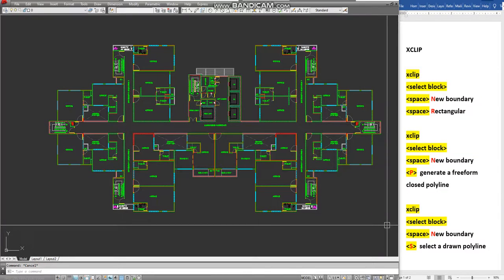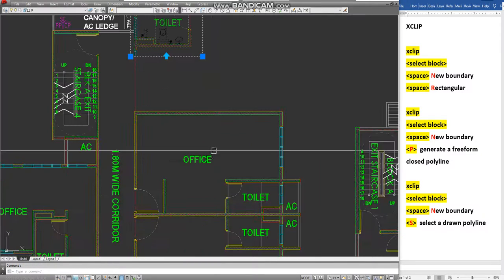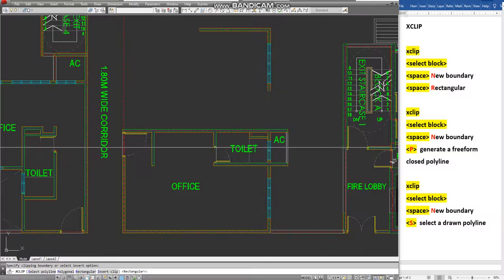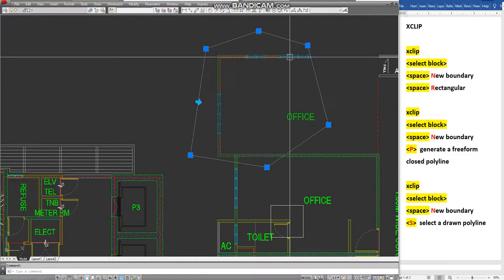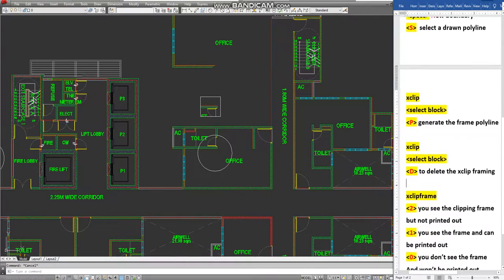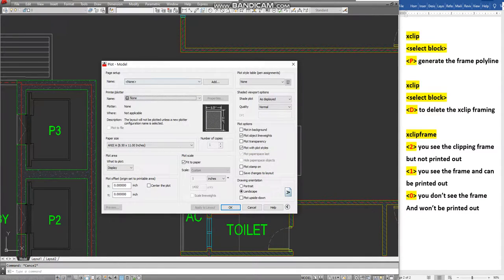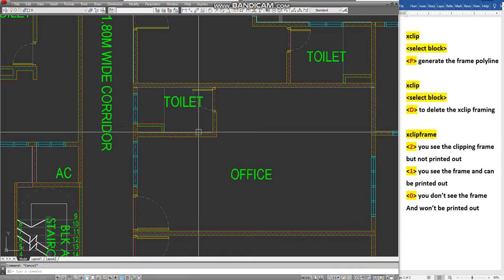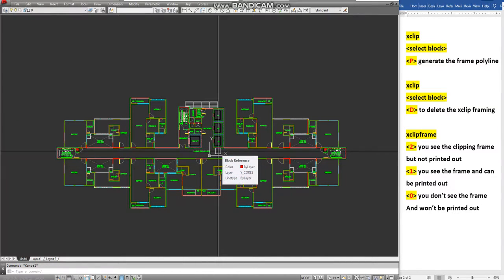AUTOCAD QUICK TIPS - DOES XCLIP WORKS LIKE PHOTOSHOP?? - XCLIP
A quick tutorial on how you can add some fun, creativity and speed on how you can work on your autocad drawing. Be sure to check out this useful command XCLIP which works like a magic as if you are using photoshop!